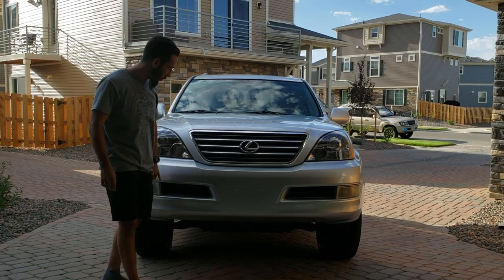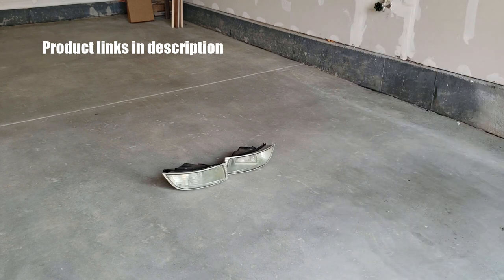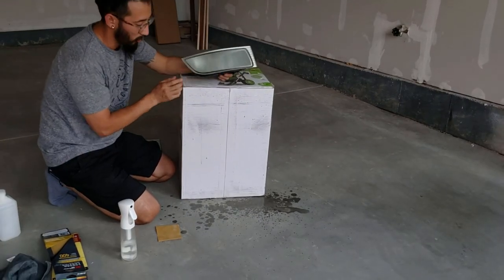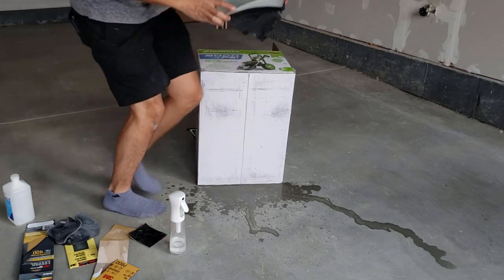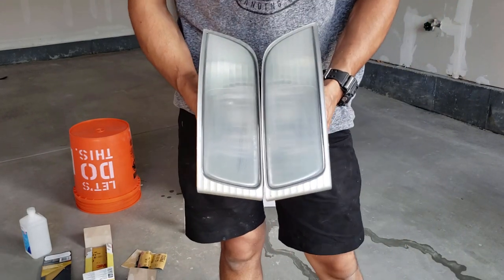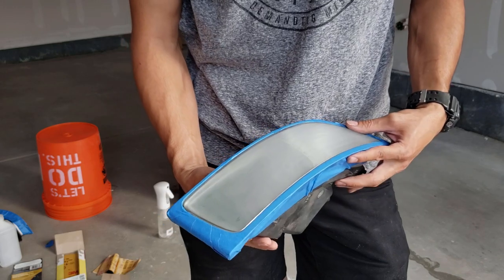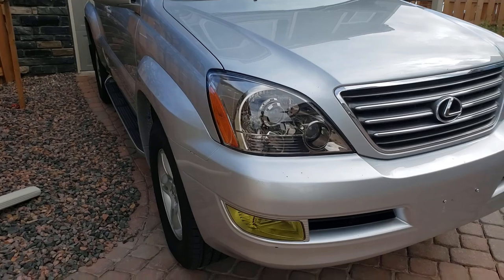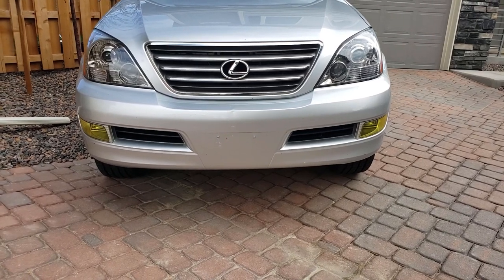Tint Your Fog Lights Without Film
In today's episode, I show you how to tint your fog lights (or any lights for that matter) without using laminate film!

I like the idea of films but they can be difficult to apply on some lights. It's much easier to paint them and they look just as good. I used Krylon Stained Glass Canary Yellow (which you can find

A few light coats of the paint goes a long way. Since this paint is marketed as an "indoor paint" make sure you get a clear coat for them as well.

You can find sandpaper at your local hardware store or buy this kit on amazon.

All in all the process is pretty simple and can add some new life to your vehicle. Yellow light is also very helpful in the snow or in heavy fog conditions as yellow light won't reflect back at you as much. Hope you all like this easy mod!